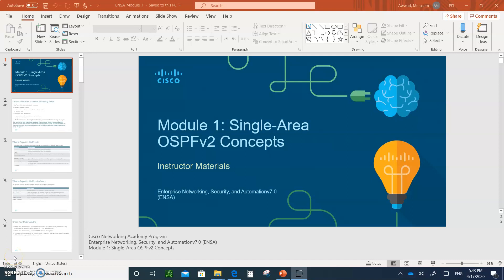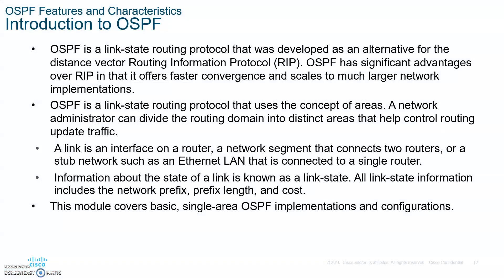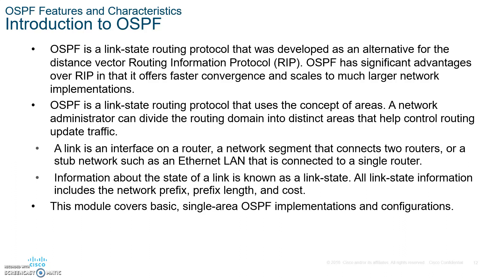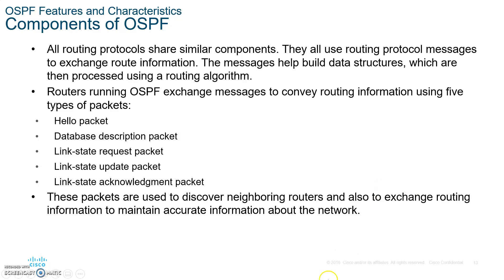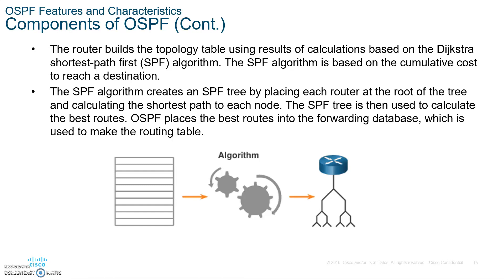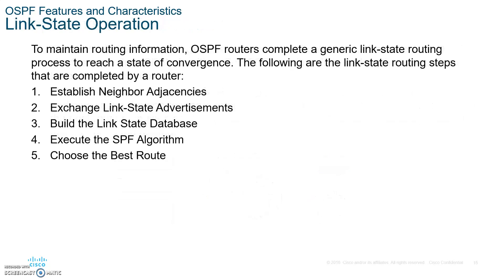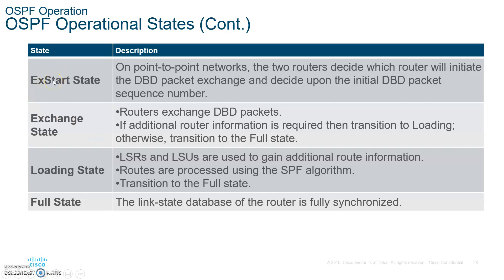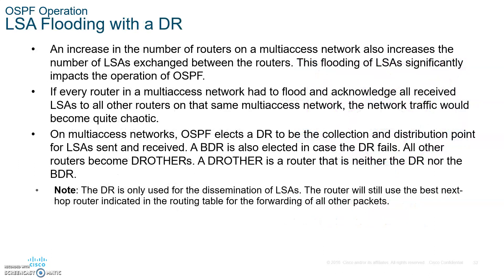CCNA 7 ENSA Enterprise Networks, Security and Automation- Module 1 Single Area OSPF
Lecture on CCNA 7 ENSA Enterprise Networks, Security and Automation- Module 1 Single Area OSPF